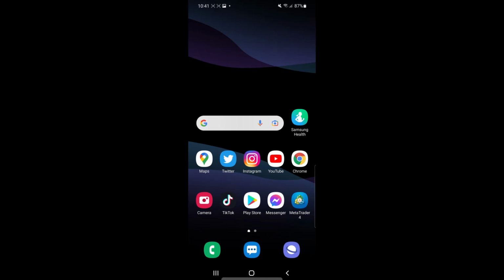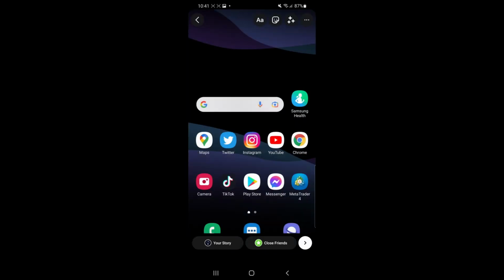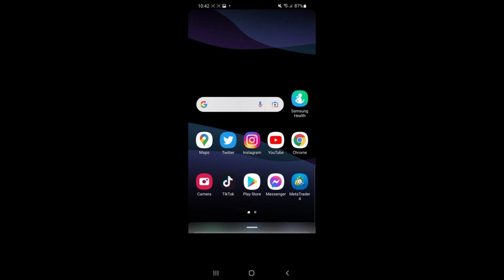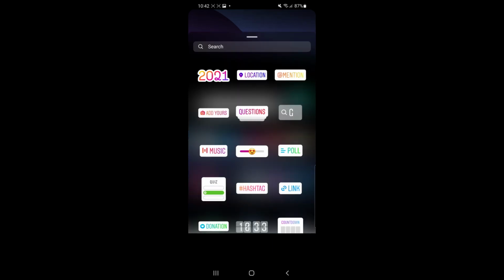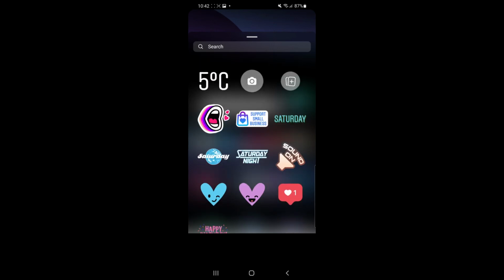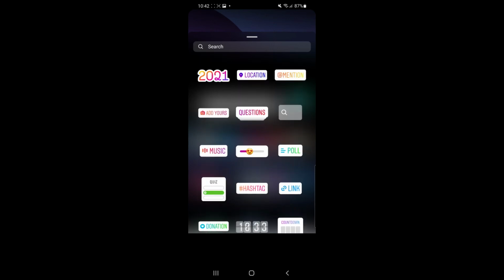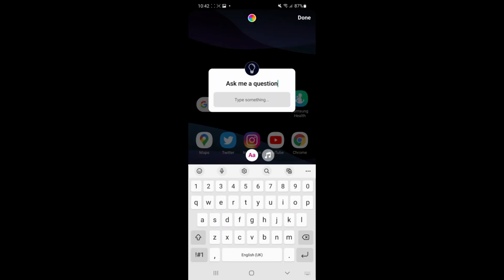How to Add Question Box to Instagram Story